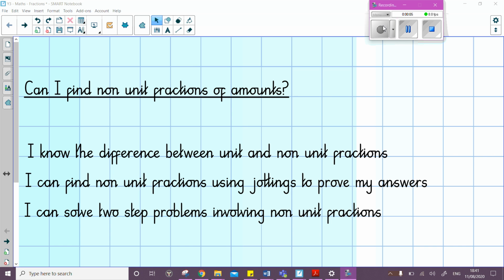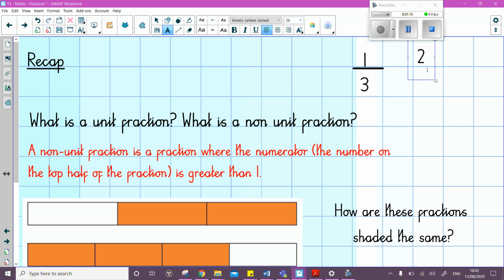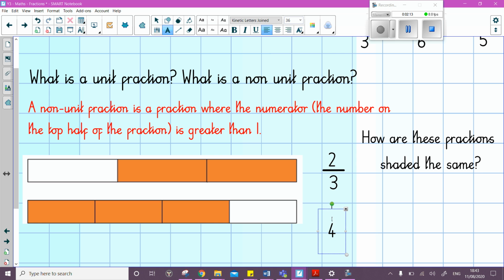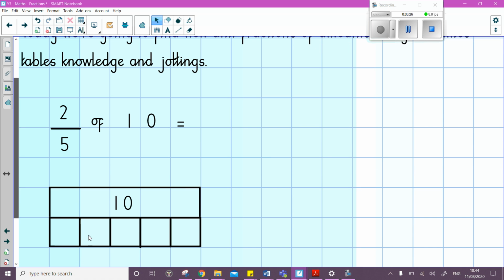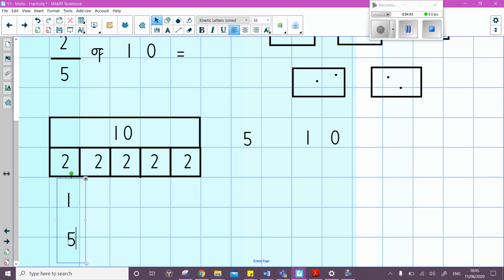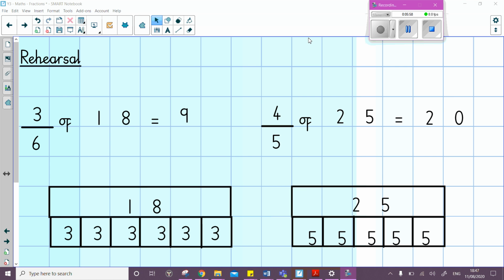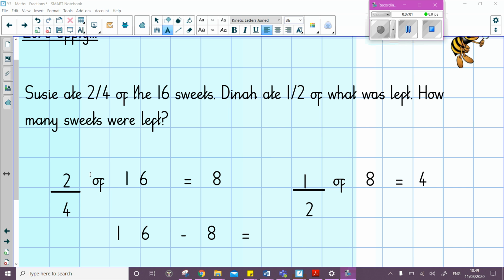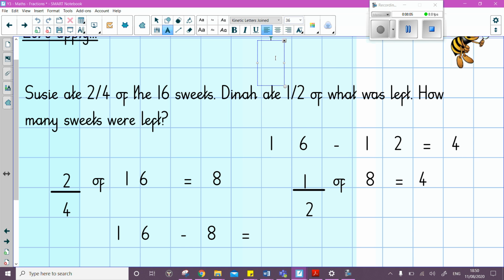Y3 - Maths - Fractions - Find non unit fractions of amounts